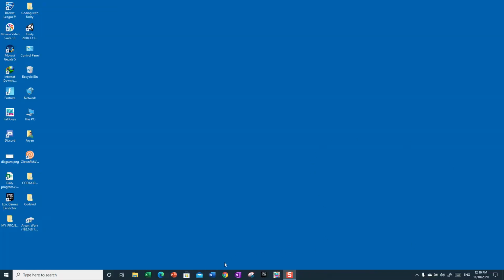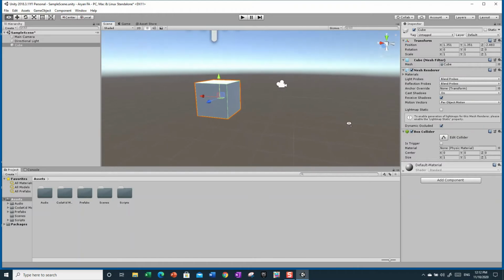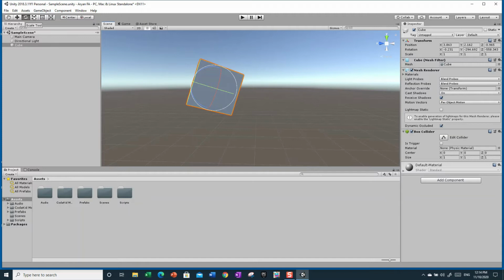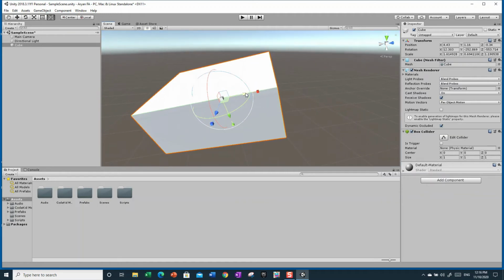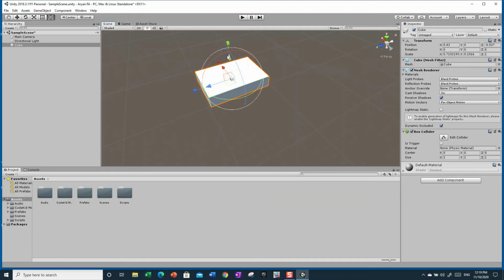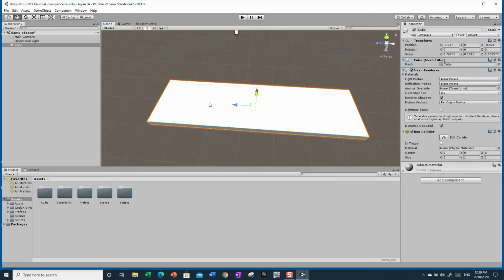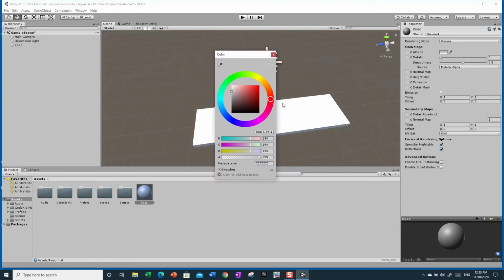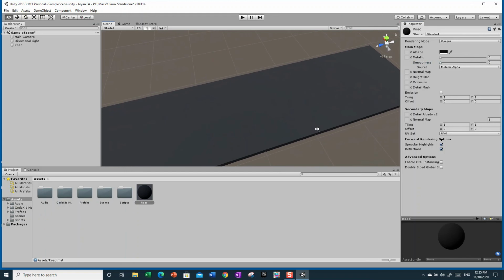5-Using some movement tools in unity